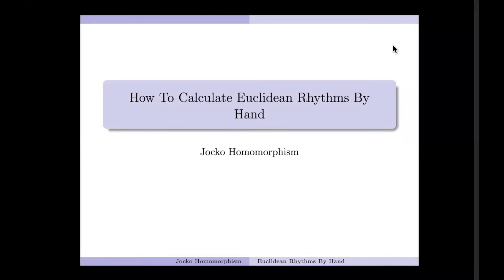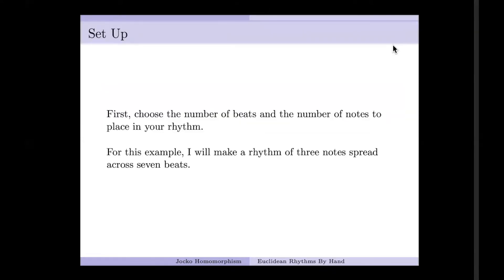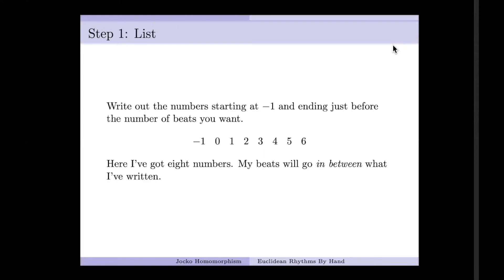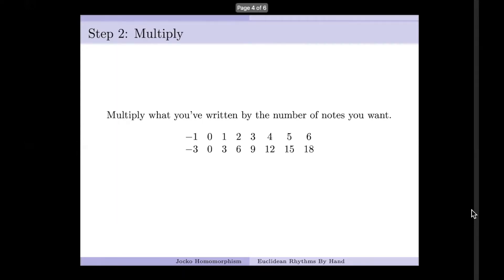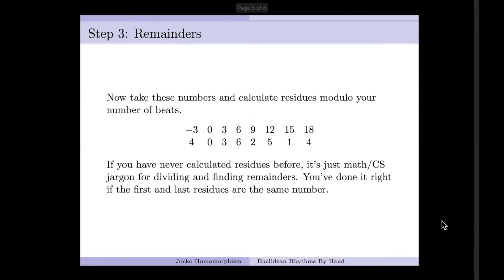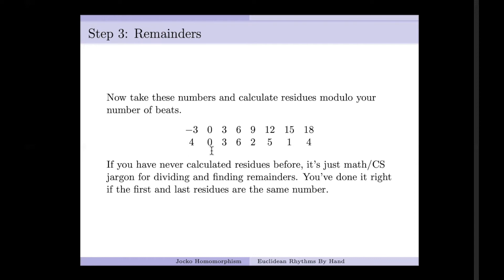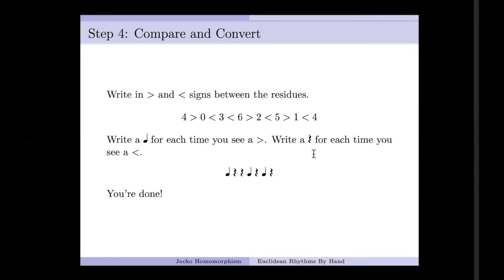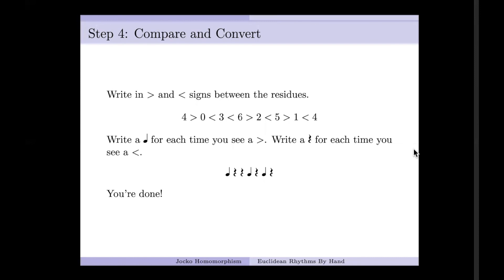How to Calculate Euclidean Rhythms by Hand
A neat trick for writing out Euclidean rhythms yourself. Who needs a fancy sequencer now?